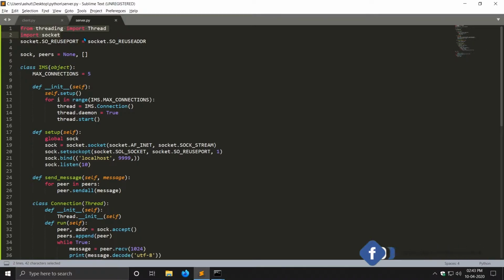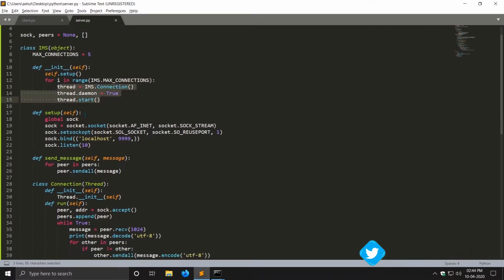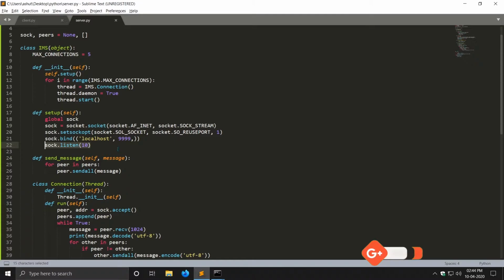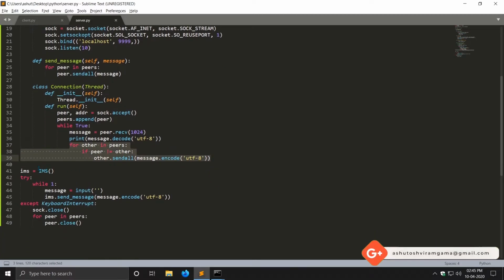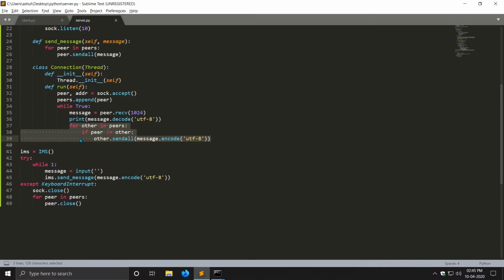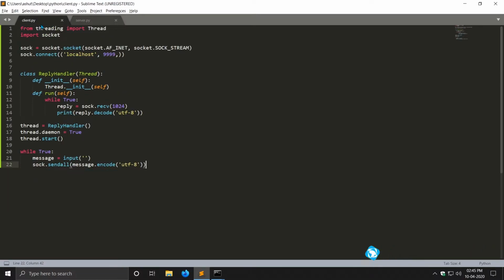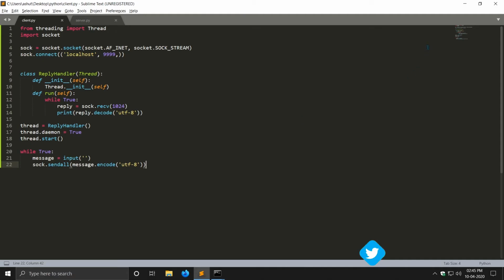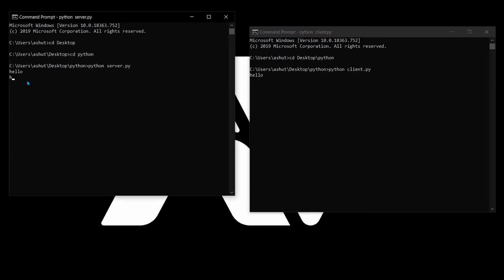How To Use Socket in Python | AV CODING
Hey guys welcome to AV Coding

Today we will learn how to use socket in python programming. I hope you liked this video please don't forget to subscribe and share this video with all the developers and also don't forget to press the bell icon for every notification.

Social Links